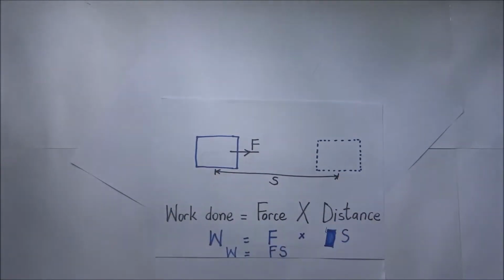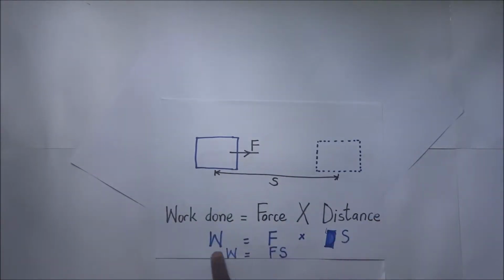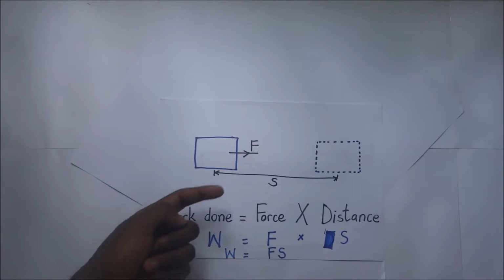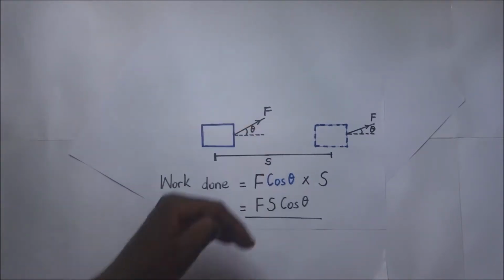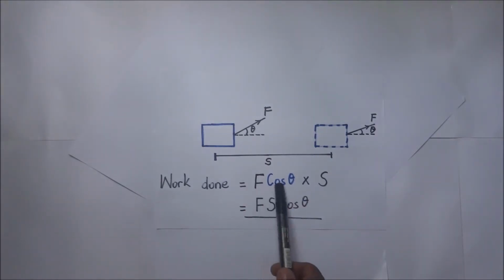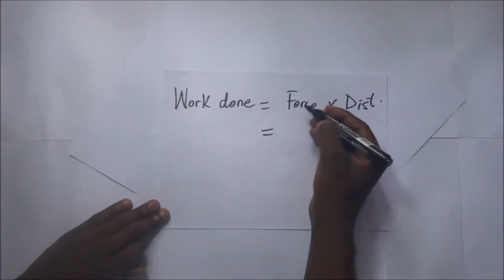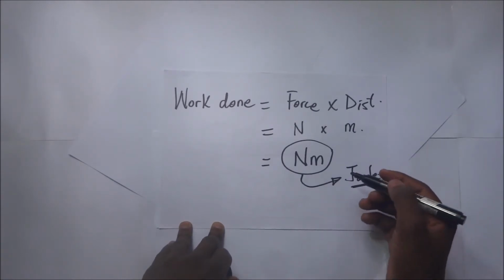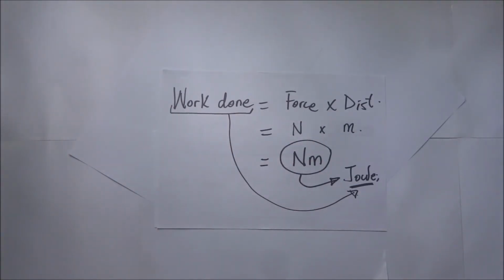What is work | Work definition - Kisembo Academy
In this video i get to define work and talk about the joule, the SI unit for work;
God Bless You
let's talk about work what is work well

let me start this way we have this as a

0:00:09.000,0:00:13.679
body and it is having a force that is

0:00:11.969,0:00:15.809
acting on it so when you look at this

0:00:13.679,0:00:19.230
diagram before your screen we are having

0:00:15.809,0:00:20.970
this shape of a body that is being

0:00:19.230,0:00:24.000
pushed through a certain distance we are

0:00:20.970,0:00:26.970
calling s now in science when we move a

0:00:24.000,0:00:30.449
body from one point to another we have

0:00:26.970,0:00:32.550
done work on that body and for us to

0:00:30.449,0:00:35.130
calculate the magnitude of that work we

0:00:32.550,0:00:36.930
say the work done in moving this body

0:00:35.130,0:00:39.690
from this point to that point is given

0:00:36.930,0:00:43.170
by the force that acted in moving this

0:00:39.690,0:00:45.809
body and the distance moved in the

0:00:43.170,0:00:47.640
direction of this force and so this is

0:00:45.809,0:00:50.940
work is equal to Force Times distance

0:00:47.640,0:00:54.210
which is s which is right there as work

0:00:50.940,0:00:56.129
is equal to F times s so if we maybe

0:00:54.210,0:00:59.399
find out what is this is what we would

0:00:56.129,0:01:03.180
say what is the product of was acting on

0:00:59.399,0:01:06.060
a body and the distance moved in the

0:01:03.180,0:01:08.520
direction of the force and that is why

0:01:06.060,0:01:10.260
we say that work is Force Times distance

0:01:08.520,0:01:14.159
is the product of force and the distance

0:01:10.260,0:01:17.790
moved in the direction of the force this

0:01:14.159,0:01:19.770
is when the force is acting in in the

0:01:17.790,0:01:22.439
direction that is parallel to the

0:01:19.770,0:01:24.450
direction of the force but the times

0:01:22.439,0:01:26.310
when this force is not acting in a

0:01:24.450,0:01:28.350
parallel manner like here maybe it's

0:01:26.310,0:01:31.110
acting at an angle to the horizontal

0:01:28.350,0:01:33.329
like in this case if the force is acting

0:01:31.110,0:01:36.869
at an angle to the horizontal like in

0:01:33.329,0:01:39.270
this case we're supposed to first

0:01:36.869,0:01:42.390
resolve this force to the horizontal

0:01:39.270,0:01:44.670
then like dannyelle that in this case we

0:01:42.390,0:01:46.439
say that the work done by this force is

0:01:44.670,0:01:49.079
going to be F which is the force times

0:01:46.439,0:01:52.079
the cosine of theta times the distance

0:01:49.079,0:01:53.579
covered so in other words what we're

0:01:52.079,0:01:55.979
trying to say what I'm trying to show

0:01:53.579,0:01:58.619
you here is that in case the force is

0:01:55.979,0:02:00.930
acting in such a way that it is not

0:01:58.619,0:02:02.909
parallel to the direction where the body

0:02:00.930,0:02:04.229
is moving then we're supposed to first

0:02:02.909,0:02:07.920
resolve this force to the right

0:02:04.229,0:02:10.590
direction of the direction of the body

0:02:07.920,0:02:13.180
then we multiply it by the distance and

0:02:10.590,0:02:15.879
so this is how this becomes F times

0:02:13.180,0:02:18.670
it's cosine of theta now by saying if

0:02:15.879,0:02:20.590
cosine of theta I'm assuming that you

0:02:18.670,0:02:22.840
are well versed with how we resolve

0:02:20.590,0:02:24.730
forces and if you do not know how to

0:02:22.840,0:02:27.099
resolve forces there is a video

0:02:24.730,0:02:29.609
explaining that now when we say that

0:02:27.099,0:02:32.739
work done is equal force times distance

0:02:29.609,0:02:35.620
this first we are talking about the SI

0:02:32.739,0:02:38.049
unit for force is Newton's and we

0:02:35.620,0:02:40.930
multiply that by the distance in SI unit

0:02:38.049,0:02:43.750
for distance is meters so it means that

0:02:40.930,0:02:47.680
when it comes to what then what then is

0:02:43.750,0:02:48.400
in Newton meters this could be the

0:02:47.680,0:02:57.639
unit's here

0:02:48.400,0:03:00.010
now this Newton meters called a Joule so

0:02:57.639,0:03:04.810
in other words the SI unit for work done

0:03:00.010,0:03:07.060
is Jews we measure walking Jews and so

0:03:20.440,0:03:24.940
happens in the direction of the force

0:03:22.480,0:03:27.489
and also the other thing that we need to

0:03:24.940,0:03:30.639
know is that work done is a scalar

0:03:27.489,0:03:33.040
quantity by scalar quantity I mean it is

0:03:30.639,0:03:40.870
a physical quantity that only has

0:03:33.040,0:03:42.579
magnitude and no direction this brings